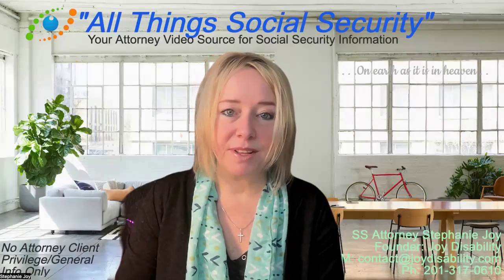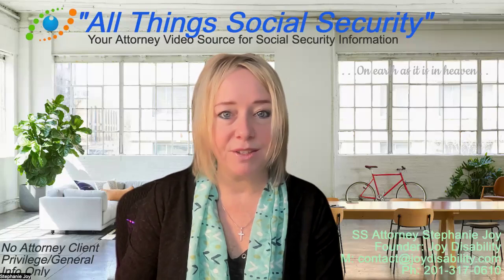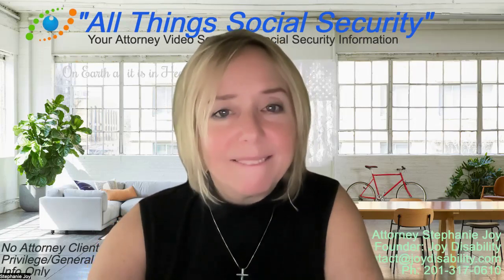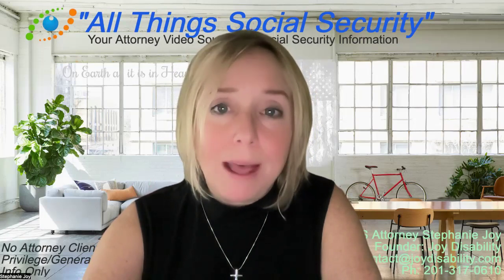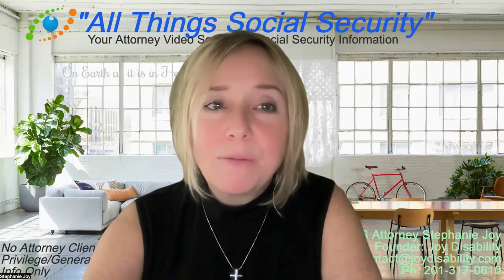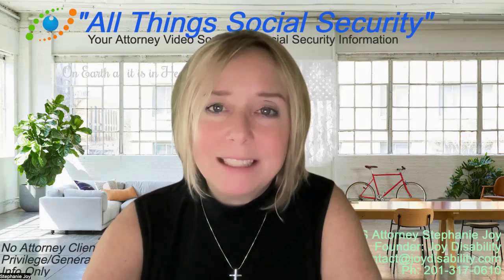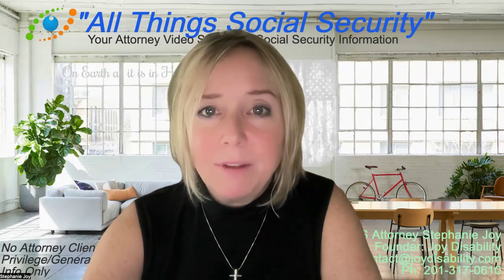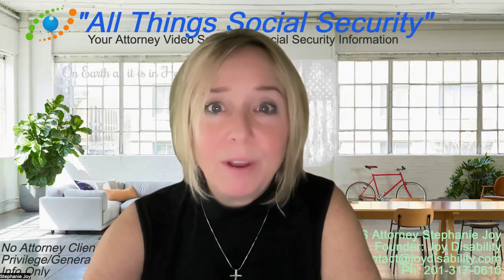Q & A - When in the Sequential Evaluation Process Does SSA Send You the RFC Form?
Things you NEED to know about this "RFC form".

Need a FREE consult for fighting on a claim (current or soon) for SSDI or SSI?  We invite you to fill out the Evaluation form

GIVE A Lawyer review?  Appreciated!

Private CONSULTATIONS for non-represented clients ARE available but are pre-paid, and not further discounted with the exception of durational Dedicated Benefactor Members.  For Memberships, click the JOIN button under the video.

As always, all statements in this video and elsewhere online are general information only, do not constitute legal advice and do not create an attorney client privilege. To obtain legal advice, retain a lawyer.

Stephanie Joy has been practicing Social Security Disability law EXCLUSIVELY, no legal dabble elsewhere, since 2005.

Social Security Disability, SSD, SSDI, Supplemental Security Income, SSI, Disabled, RFC, Residual Functional Capacity, DLI, Date Last Insured